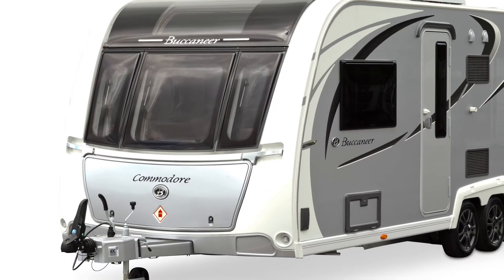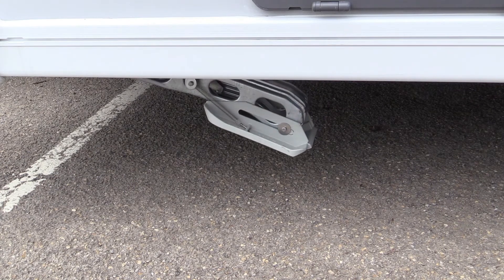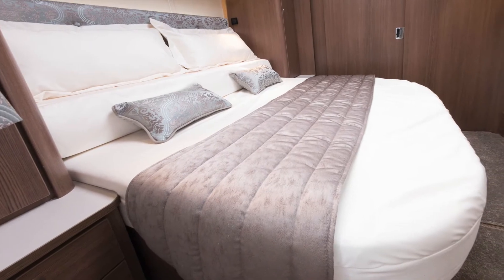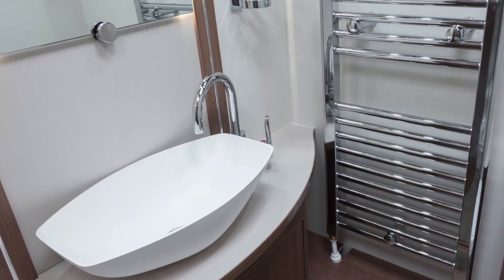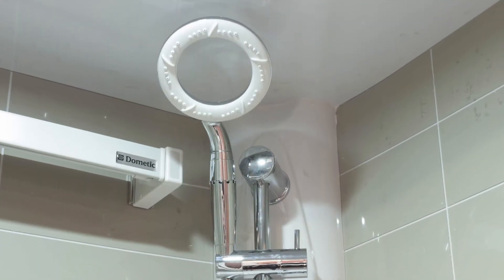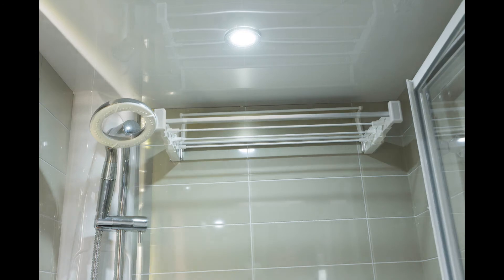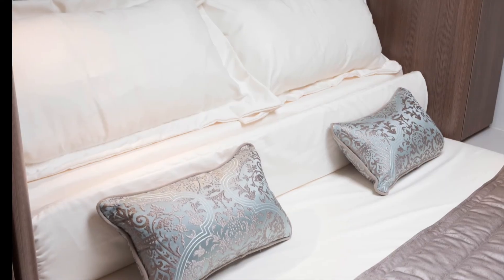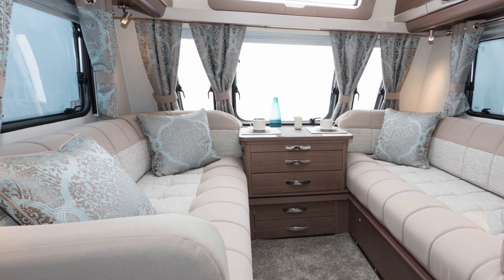Buccaneer Commodore - caravan review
If you’re looking for the ultimate in caravan technology, Buccaneer has it in spades, with the automatic levelling system topping the list of impressive gizmos, completely removing a significant and potentially time-consuming on-site task.